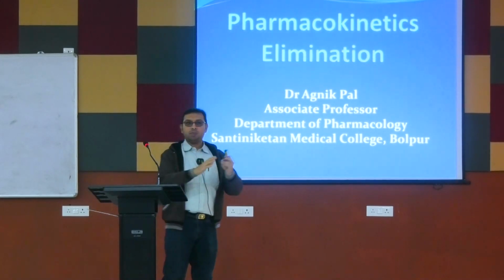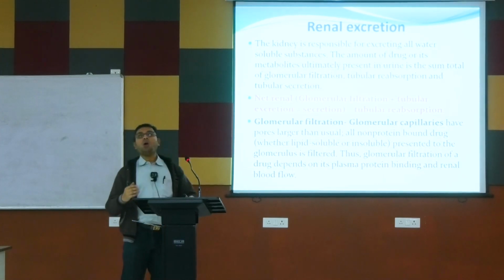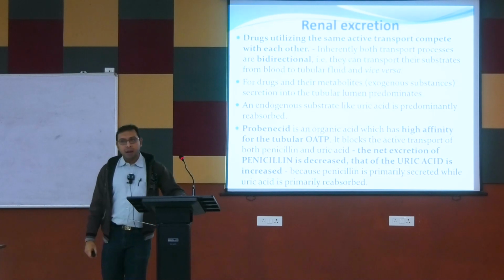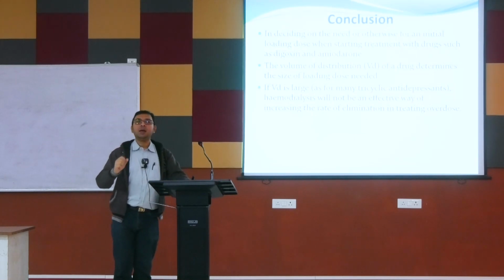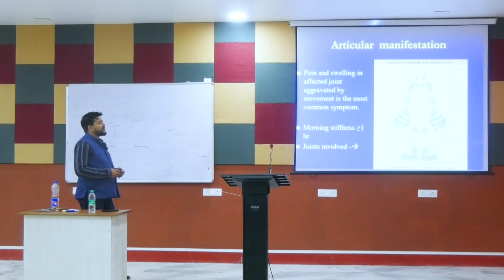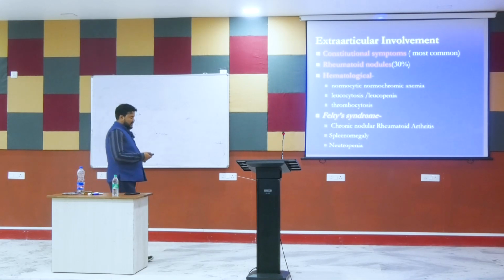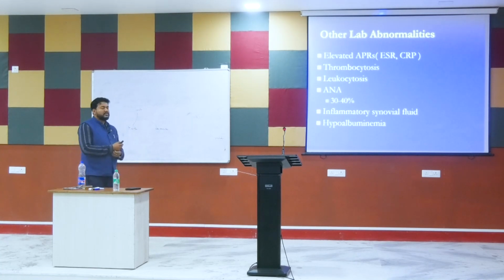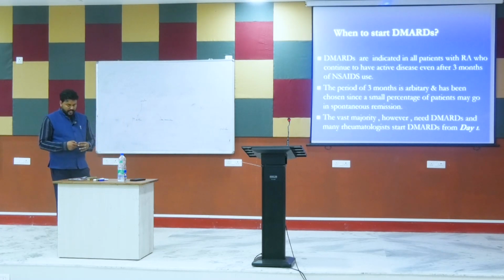Lecture On A Comprehensive Guide to Rheumatoid Arthritis for MBBS Students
This video provides a comprehensive overview of rheumatoid arthritis (RA), including its definition, causes, symptoms, diagnosis, and treatment. It is designed for MBBS students and covers all the essential topics in this area.

The video starts by defining RA as an autoimmune disease that causes inflammation of the joints. It then delves into the different causes of RA, such as genetic factors and environmental factors. The video also explores the different symptoms of RA, such as joint pain, swelling, stiffness, and fatigue.

The video then discusses the diagnosis of RA, including the different diagnostic criteria and laboratory tests. Finally, the video covers the different treatment options for RA, such as nonsteroidal anti-inflammatory drugs (NSAIDs), disease-modifying anti-rheumatic drugs (DMARDs), and biological therapies.

Some of the key points covered in the video include:

The definition of rheumatoid arthritis
The different causes of rheumatoid arthritis
The different symptoms of rheumatoid arthritis
The diagnosis of rheumatoid arthritis
The treatment of rheumatoid arthritis
The role of MBBS students in the management of rheumatoid arthritis
This video is a valuable resource for MBBS students who need to learn about rheumatoid arthritis. It is also helpful for healthcare professionals who want to improve their knowledge in this area.

Overall, this video is a well-crafted and informative resource that can help viewers understand the different aspects of rheumatoid arthritis and its management.